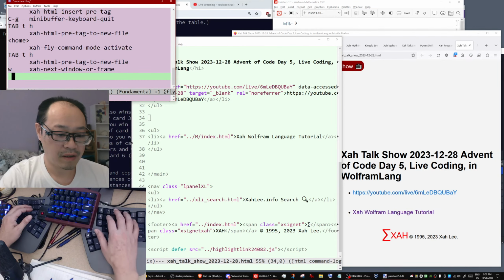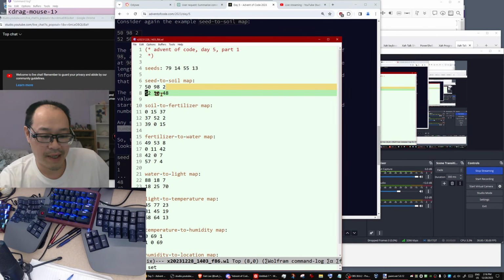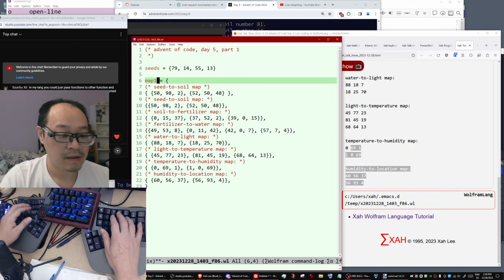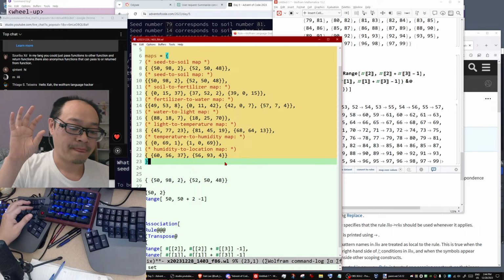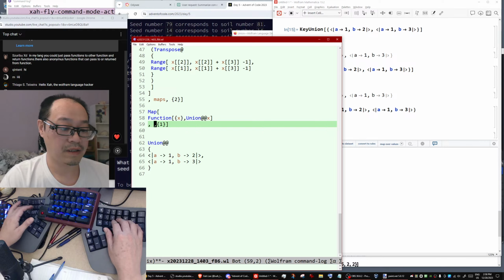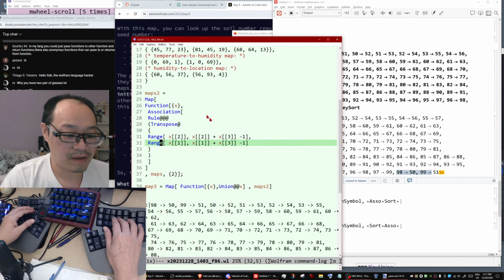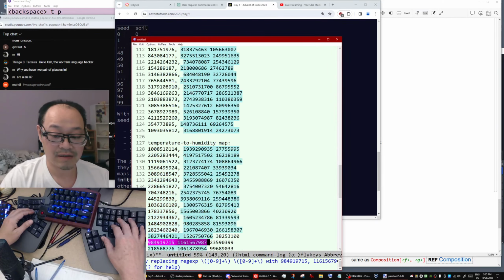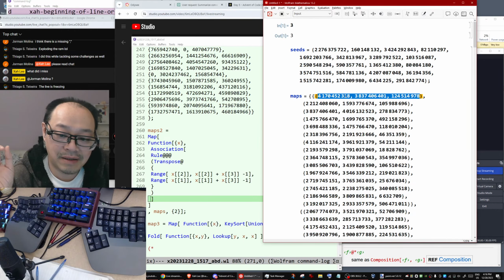Xah Talk Show 2023-12-28 Advent of Code Day 5, Live Coding, in WolframLang